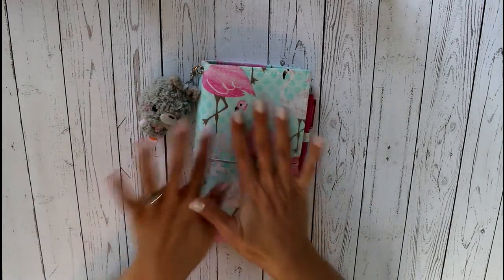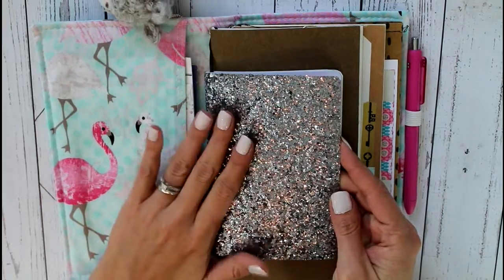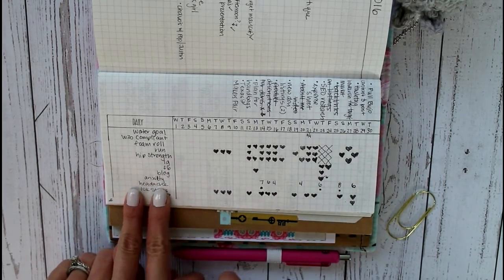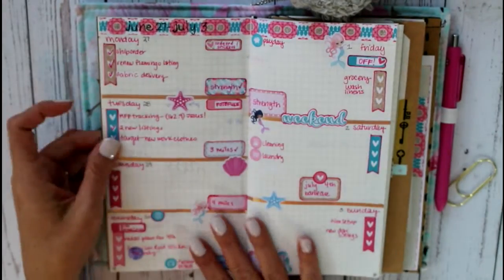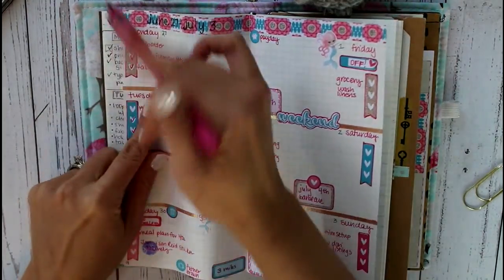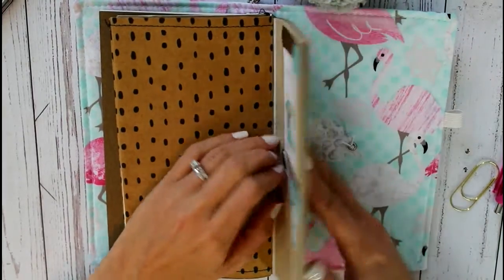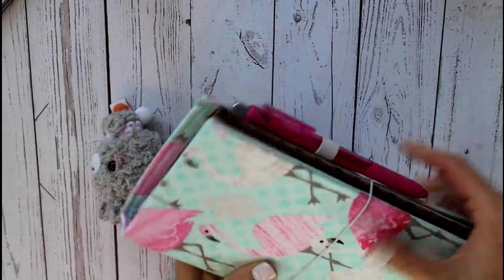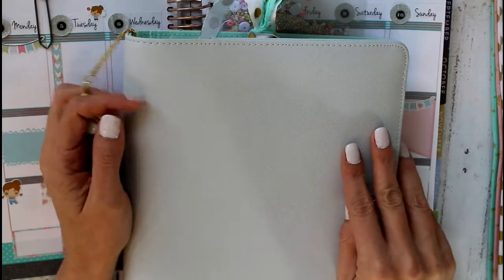Flamingo Fabric Fauxdori Setup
Hi All! Here's my current fauxdori/traveler's notebook setup!

Flamingo Fauxdori:

Midori Insert, Grid